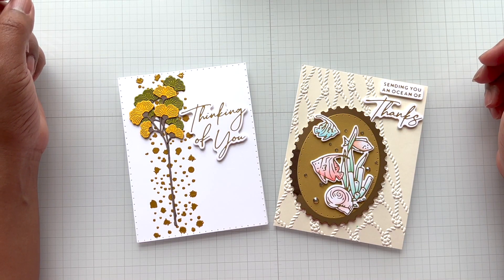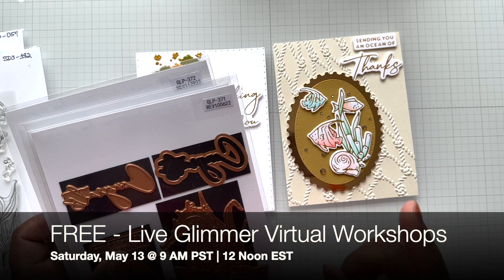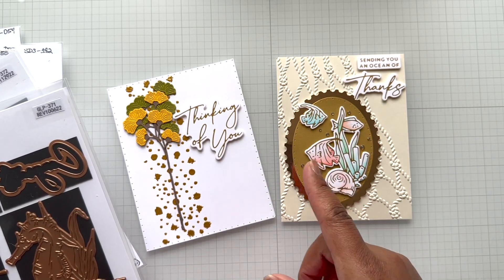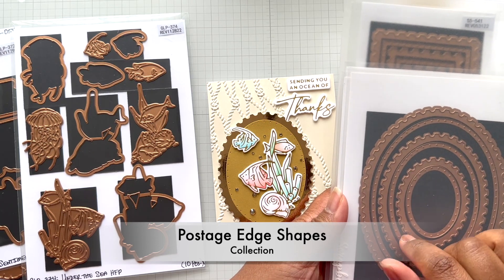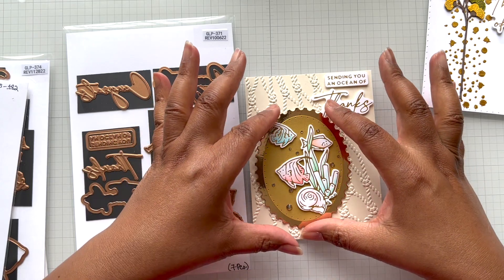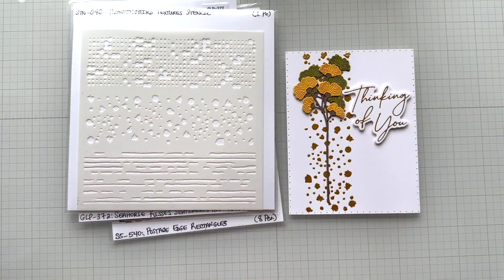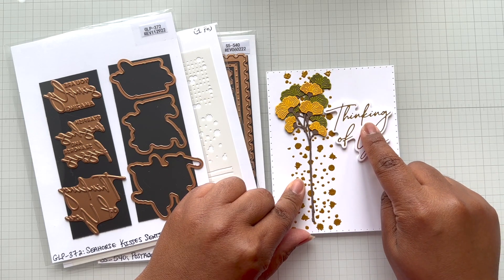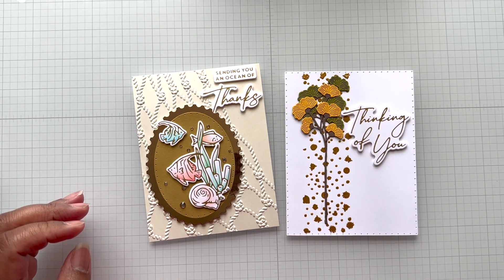Card Share! Seahorse Kisses Collection at Spellbinders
I made some more cards with the beautiful & elegant Seahorse Kisses Collection at Spellbinders! These special hot foil plates will bring the Ocean to life on your cards! Enjoy!

* Note: I did not receive the dies for the Seahorse Garden stamp set - it's sold as a bundle! Yay!

*** Free Glimmer Workshops | Watch & Play May 13th at 9AM PST ***
You can buy kits if you want to follow along with goodies used in the workshop 😊👍